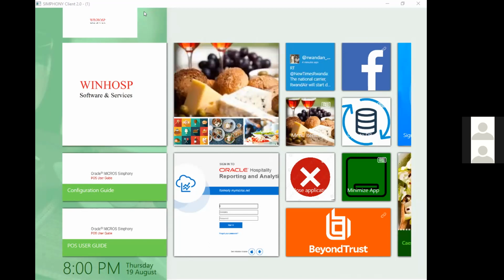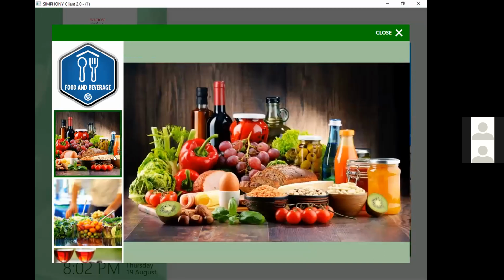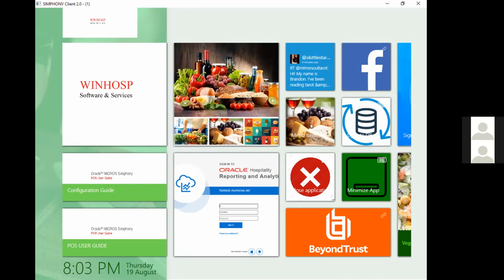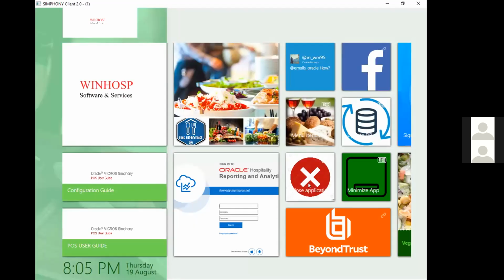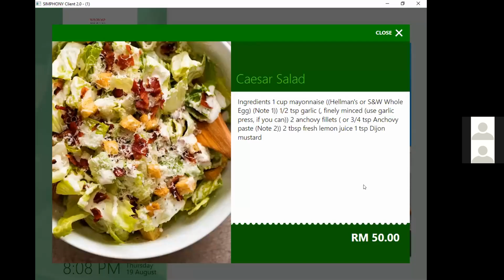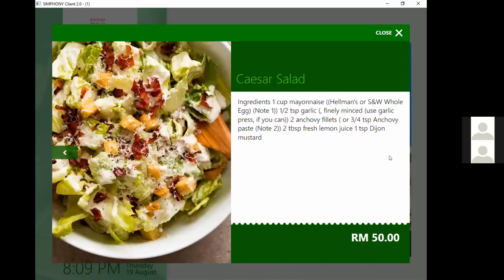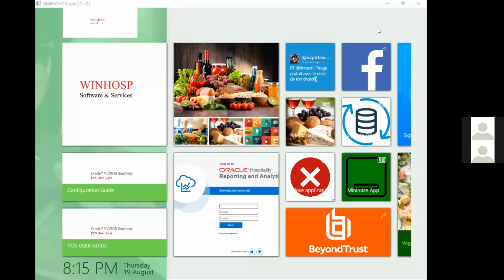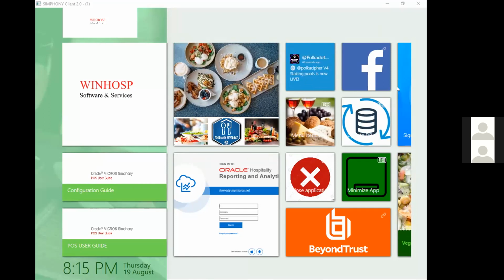Engagement app in Oracle hospitality Simphony